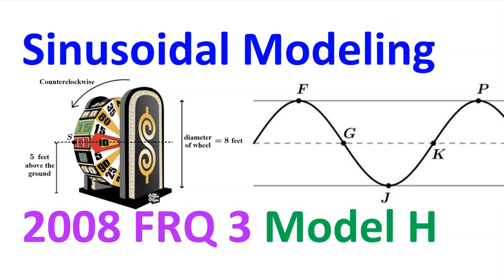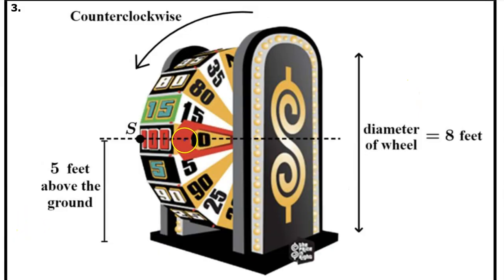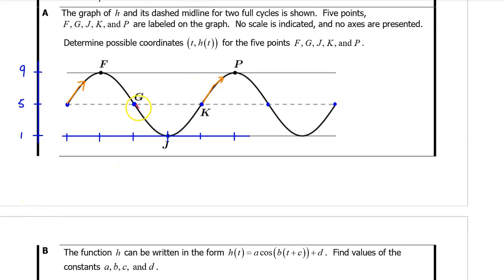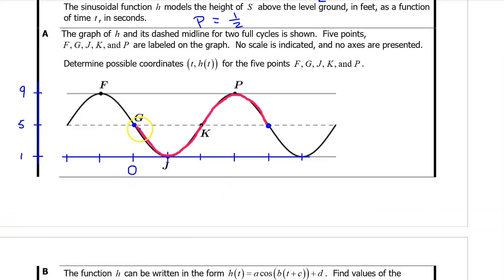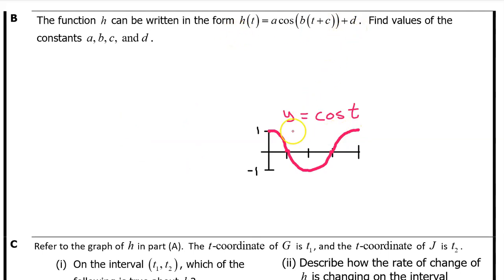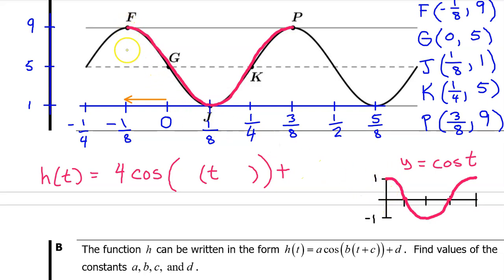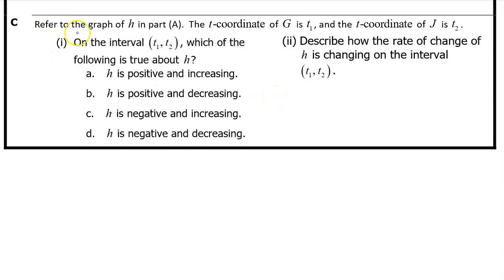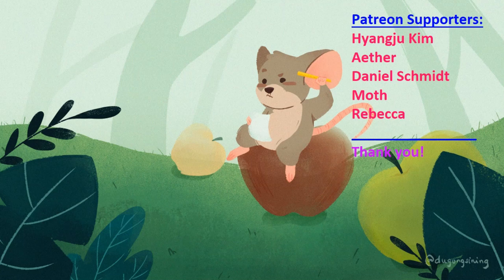2008 FRQ 3 - Sinusoidal Modeling (Model H) [AP Precalculus]